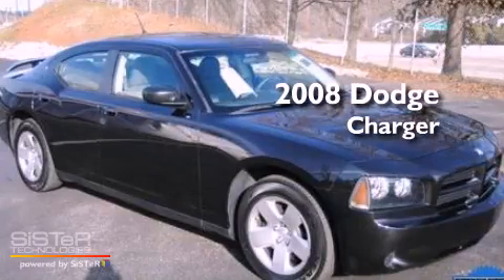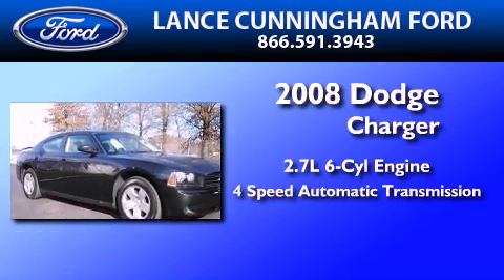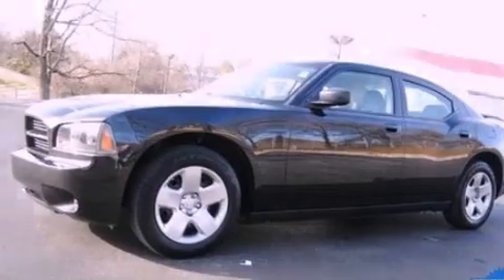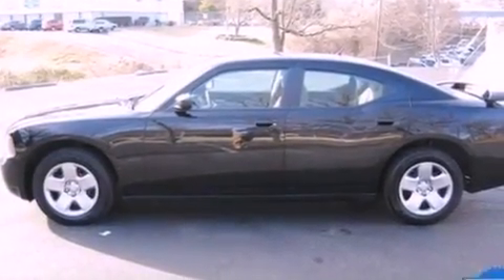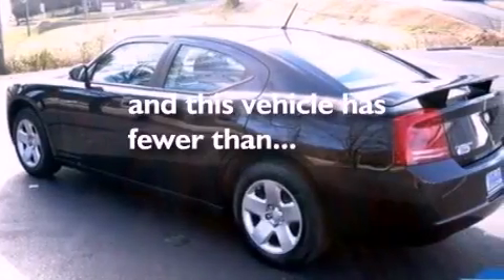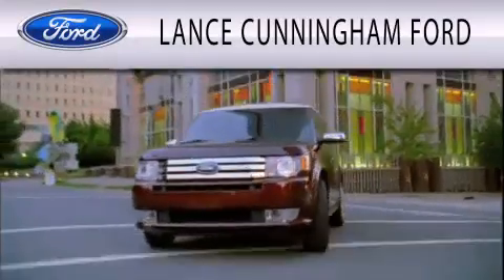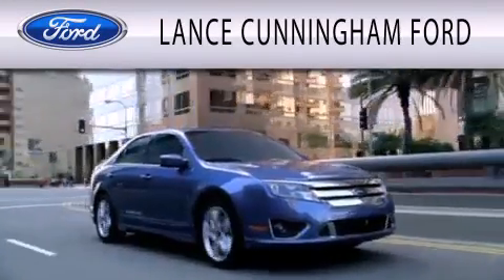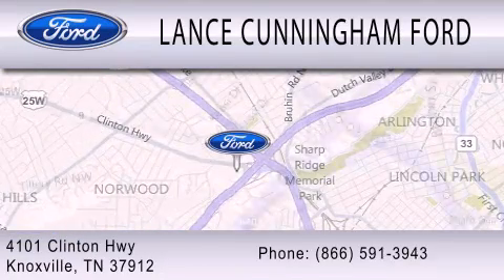2008 Dodge Charger Knoxville TN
Year : 2008
 Make : Dodge
 Model : Charger
 Engine : 2.7L V6 24V MPFI DOHC
 Trans . : 4-SPEED AUTOMATIC
 Exterior : BLACK
 Miles : 44,624

 Stock : 20360A